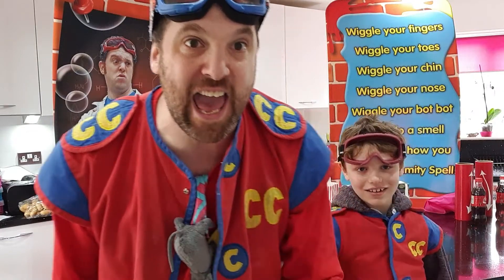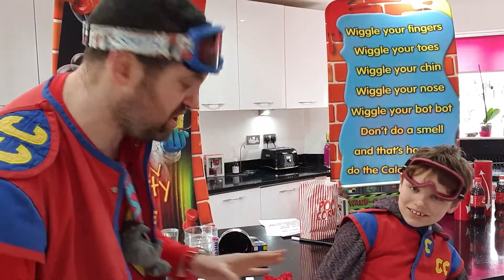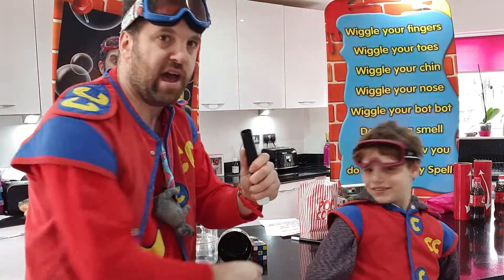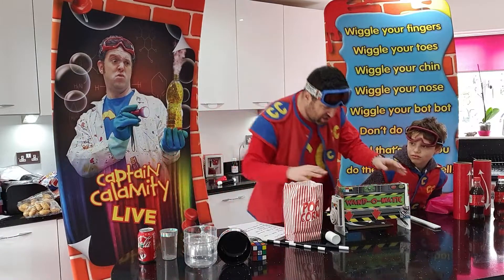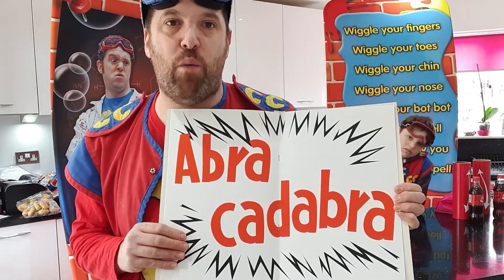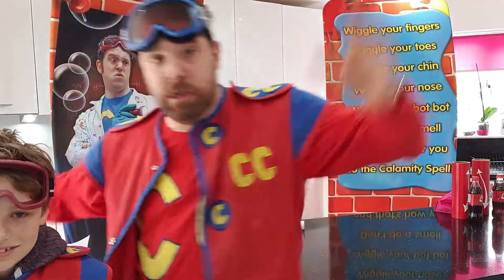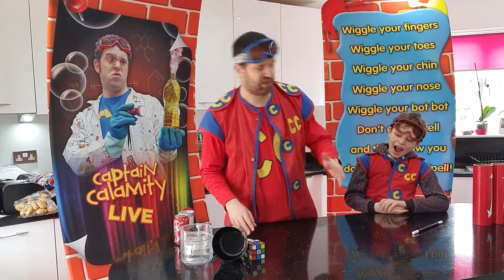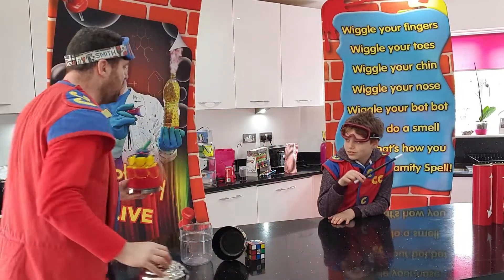Captain Calamity Lock Down Special Episode 6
Captain Calamity Lock Down Specials are a series of videos aimed at engaging young minds during the Coronavirus crisis. These are shows of a approximately 30 mins each covering a particular subject or skill. They are filmed 'as live' with no edits on a phone camera mounted on a tripod. Captain Calamity is abley assisted by his son's Zak and Luca.

This video is a Magic Show featuring:-

Magic Mentos
Pop up Wand
Wand Making Machine
Rat on a Wand
Magic Spells Book
Floating Coke Can
Rubik's Cube to Starbursts
Appearing Cake from Pan

Captain Calamity presents this show in his own inimitable style. Expect lots of silliness, laughter and just an ounce of education... but not too much. Don't worry.